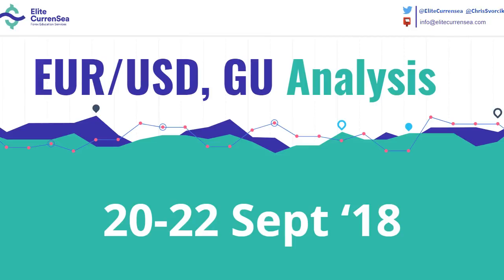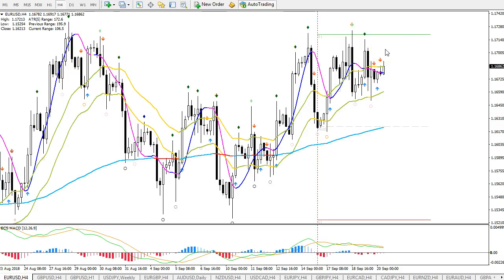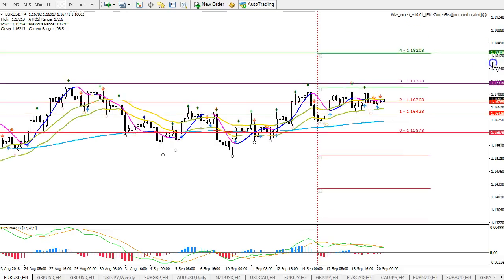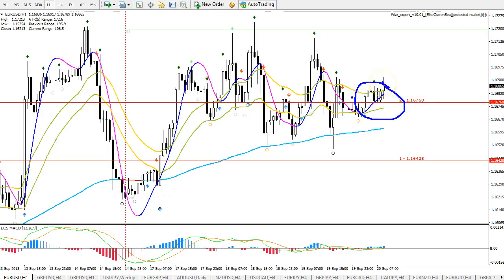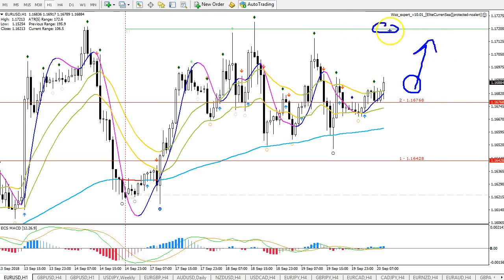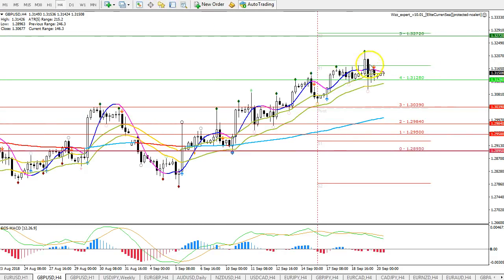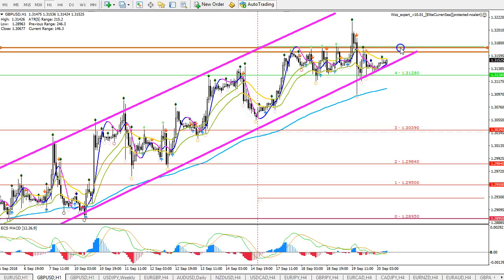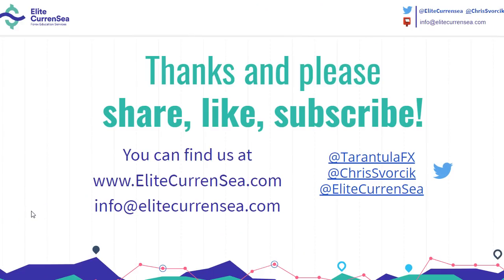EUR/USD, GBP/USD Analysis & Setups 20-22 Sept '18